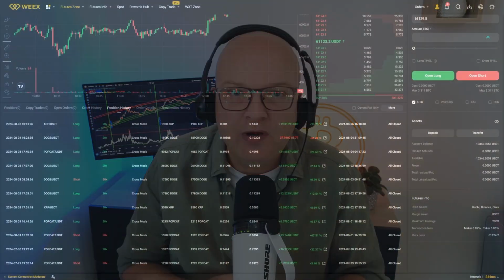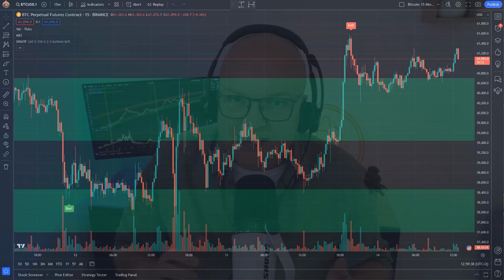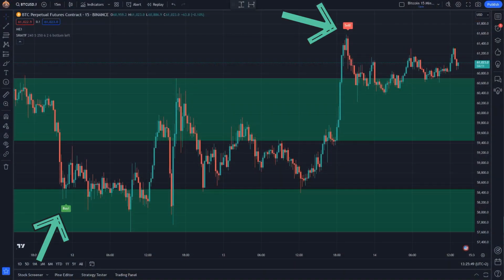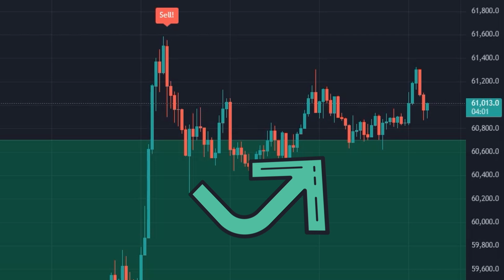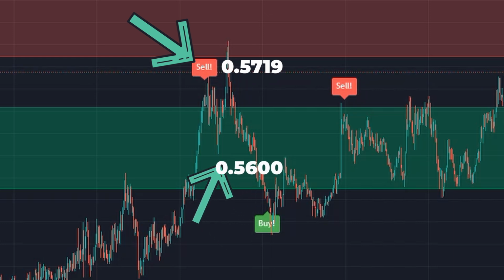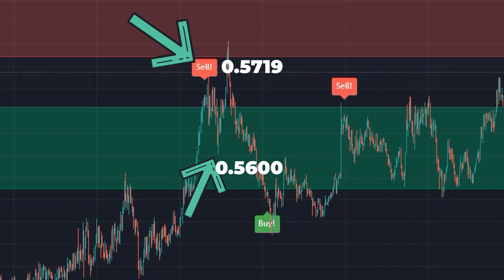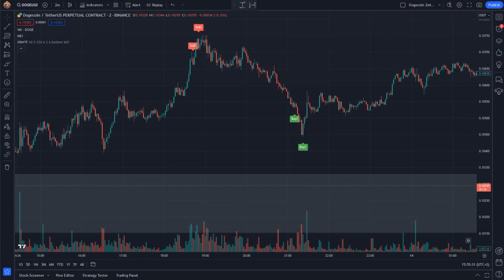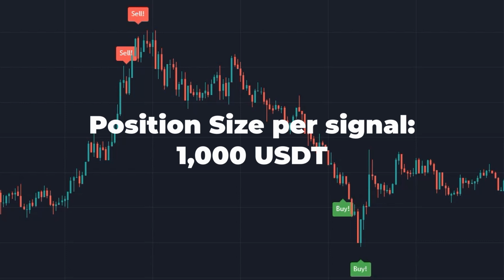94 % Success Rate With THIS Indicator - No Clickbait, Real Results And Track Record!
🔥 94% success rate in live trading! 16 out of 17 trades profitable so far 💰
📈 Trading on 2min Popcat, Doge, Ripple & 15min Bitcoin charts

🔍 Learn how to use MEI effectively:

Identifying the best signals to trade 🎯
Managing Take Profit and Stop Loss 💼
Risk and money management strategies 💡

🔑 Key topics covered:

Importance of support/resistance levels 📉📈
Avoiding low-potential trades ⚠️
Scaling into positions safely 🐢
Dealing with signal clusters 🔢
Daily stop loss approach 🛑

👨‍🏫 Perfect for beginners and experienced traders alike!

Timeline:
0:00 How to join the beta test for the "Market Equilibrium Indicator"
1:00 Which pairs am I currently trading and what was the success rate?
2:55 Examples for good and bad signals from the Market Equilibrium Indicator
4:00 How to automatically display support and resistance zones from higher time frames
4:40 Signal Examples from Popcat/USDT
6:20 Where to place Take Profit & Stop Loss?
7:00 Why classic Risk Management strategies do not work well on lower time frames
7:30 How I manage my risk by limiting my position size, scaling into the markets and having a fixed max risk for the day
9:30 How to take it slow and practise your trading before risking a lot of money!